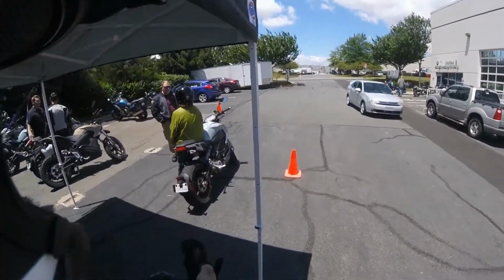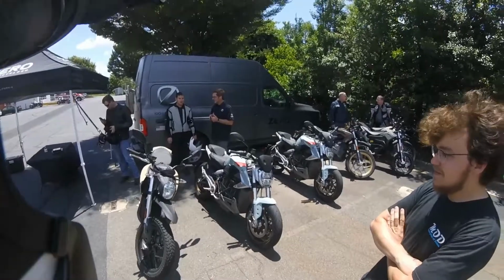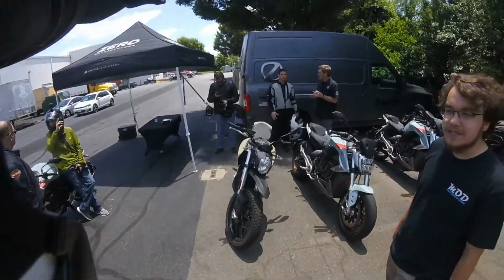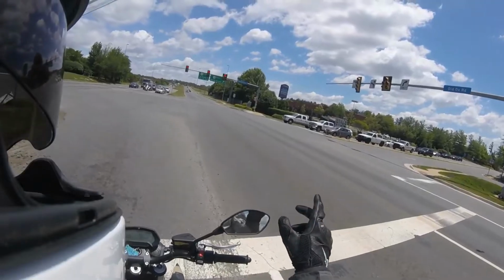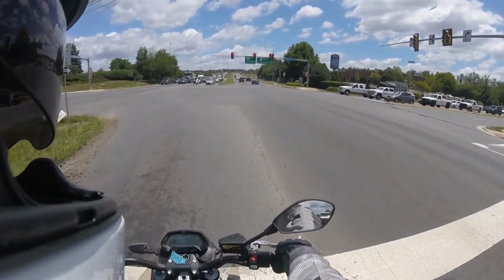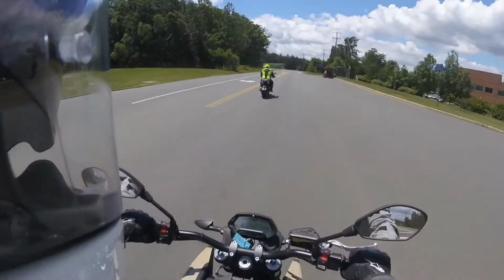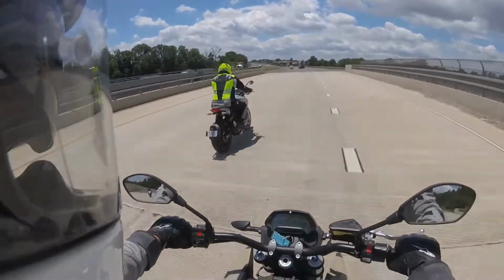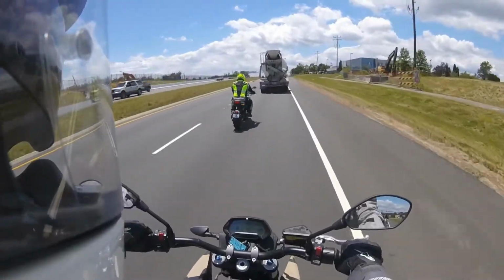Zero Motorcycle Demo! its Electric! 2nd try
Hey everybody i had the opportunity to test ride some Zero Motorcycles at Motorcycles of Dulles. so i took a trip up there and did a little filming!

i'm doing things a bit different than the last few demo rides. i'm breaking up the videos in to multiple parts this is 1 of 5.

You can help the channel if you want!

 Fill free to get something off the wish list :

I'd rather you come out and ride!